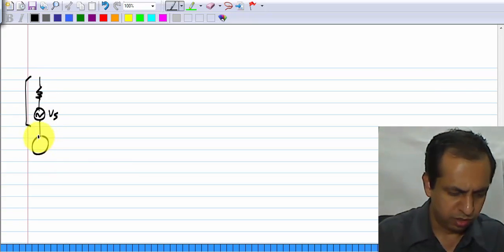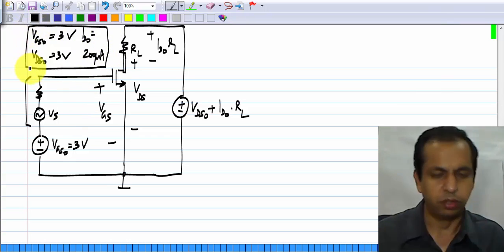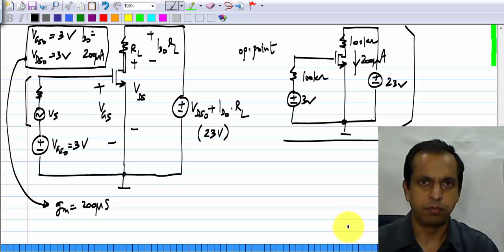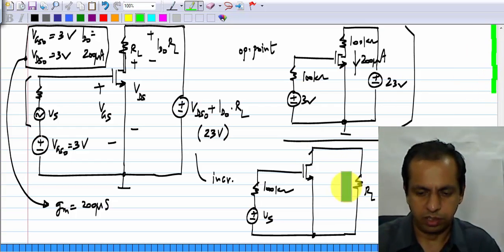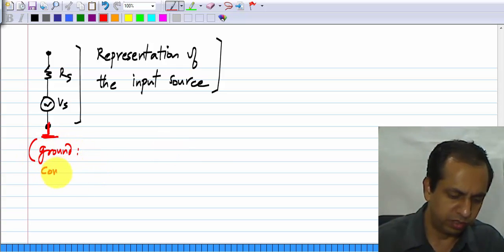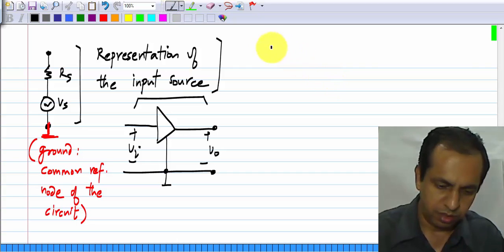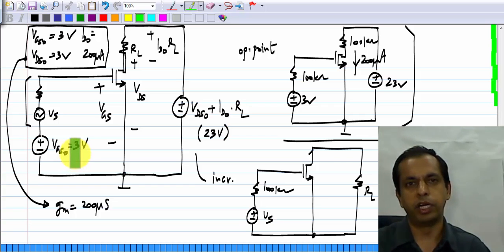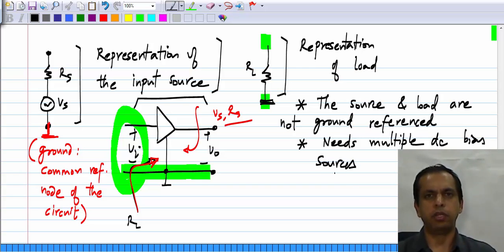W03L02MOSBasicAmplifierProblems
To access the translated content:
1. The translated content of this course is available in regional languages.
 2. Regional language subtitles available for this course
 To watch the subtitles in regional languages:
 1. Click on the lecture under Course Details.
 2. Play the video.
 3. Now click on the Settings icon and a list of features will display
 4. From that select the option Subtitles/CC.
 5. Now select the Language from the available languages to read the subtitle in the regional language.